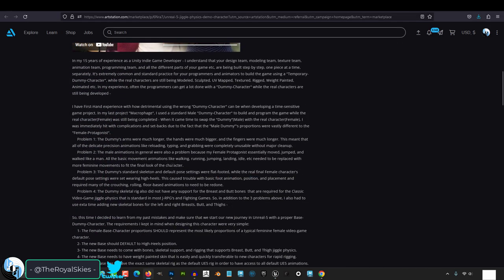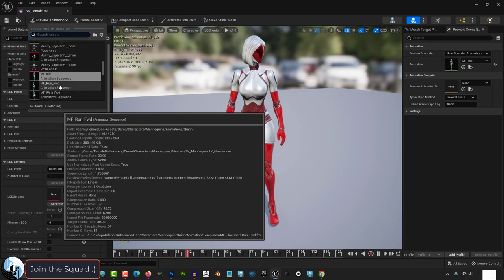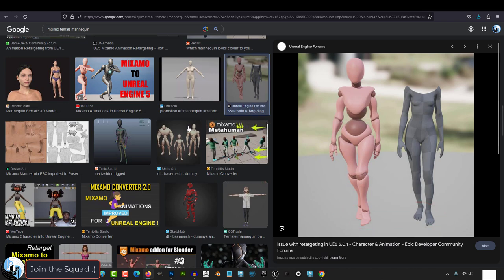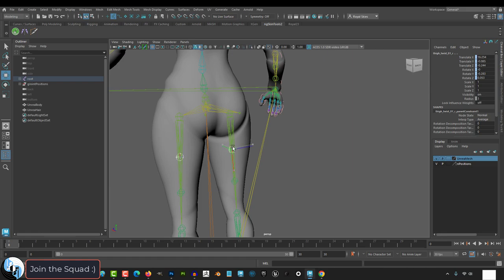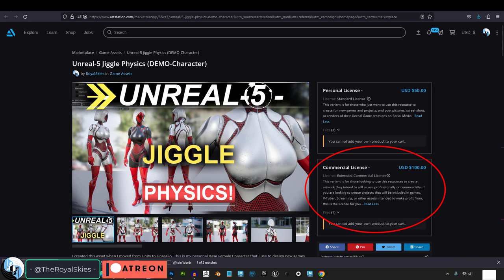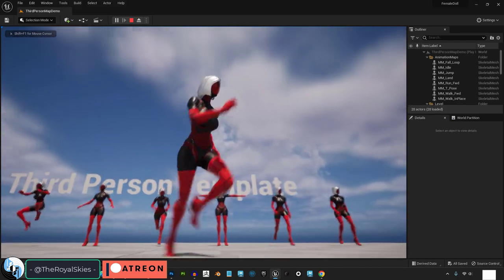Unreal 5 - Jiggle Physics Demo-Character (AVAILABLE!)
A lot of you have been asking me where you can find the Character in the Jiggle-Physics Demo, and so I went ahead and uploaded her to the ArtStation Market - She's all yours :)